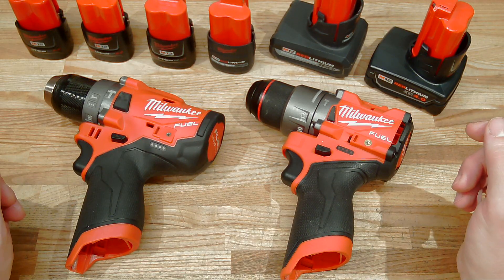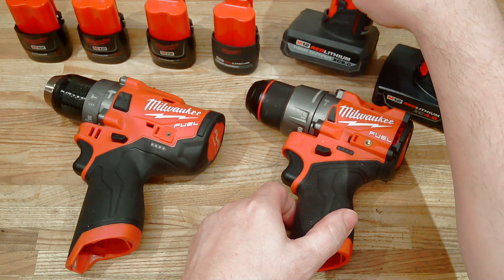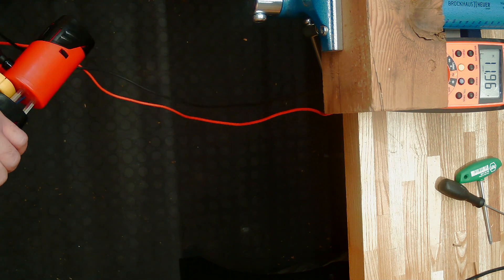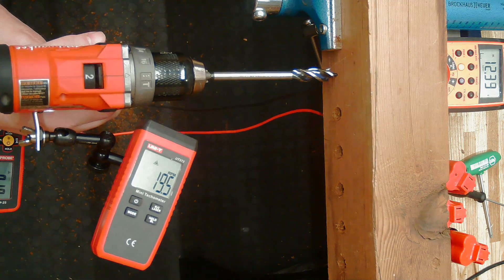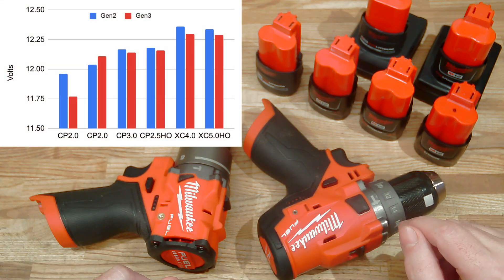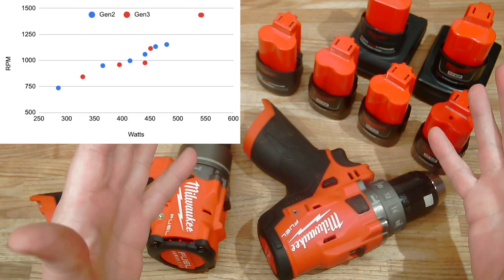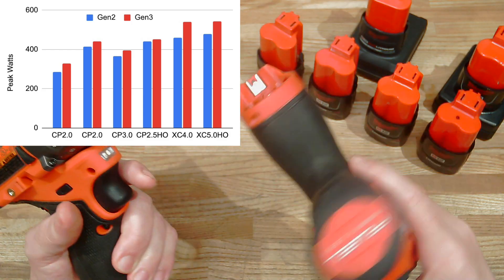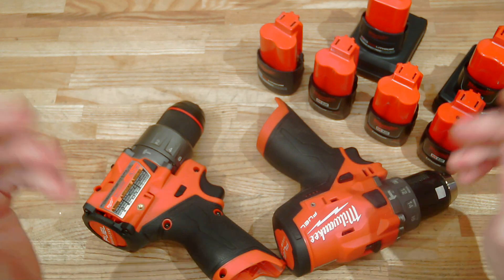Test: Milwaukee M12 HO Batteries Better In Their Fuel Drills?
Does battery type make a difference in the performance of the Milwaukee M12 Fuel Hammer Drills, and how does power between the Second and Third Generations (2504-20 vs 3403-20) compare? Here we find out!

All tools and batteries bought on my own dime.